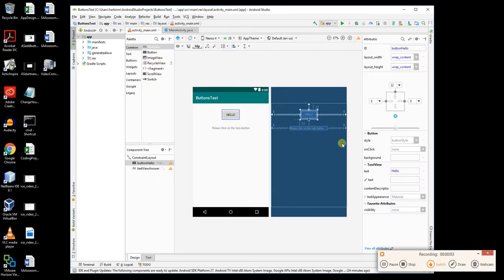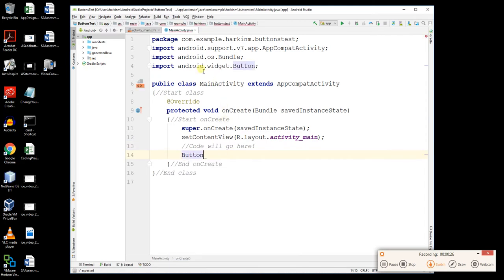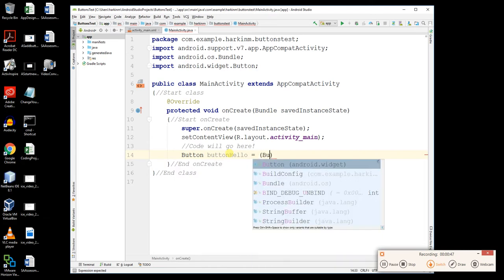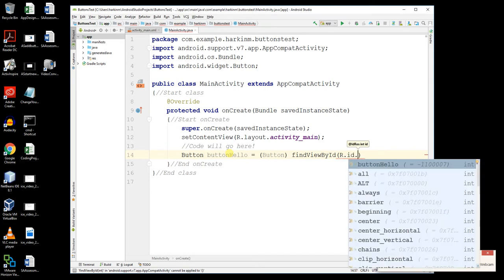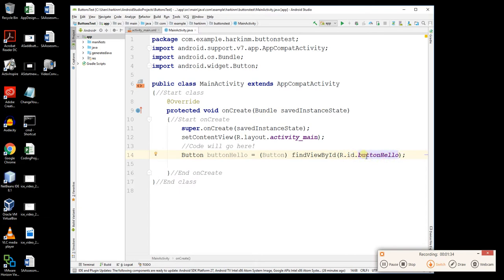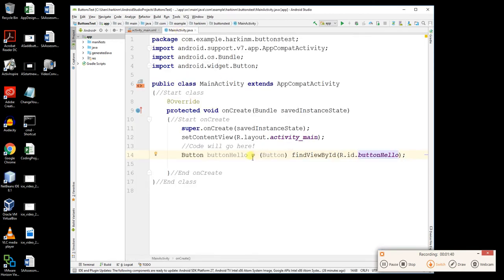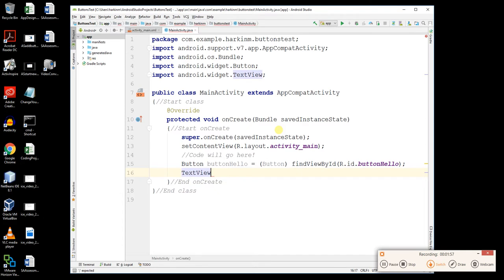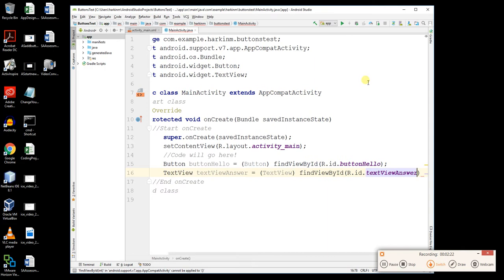2018 Part 3 Linking the button and textview to code